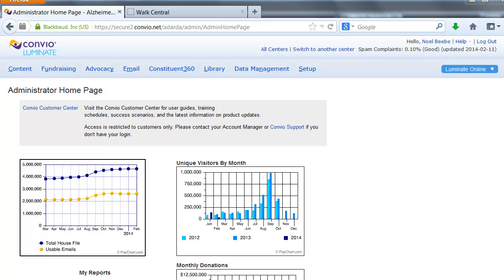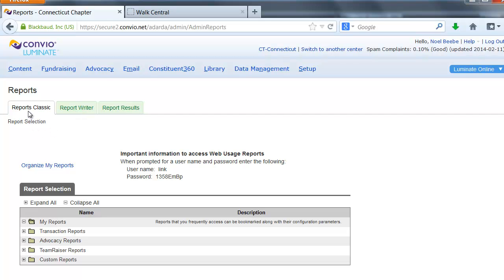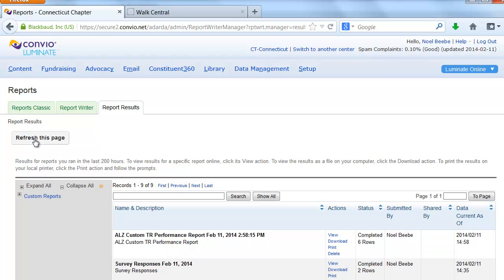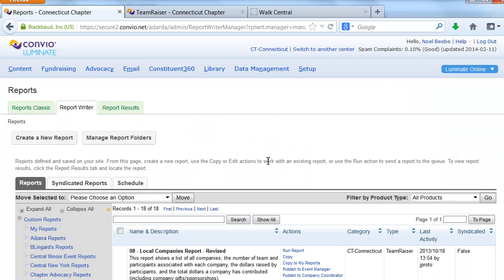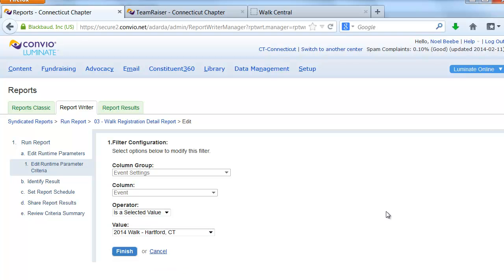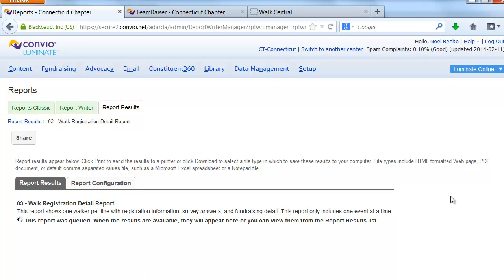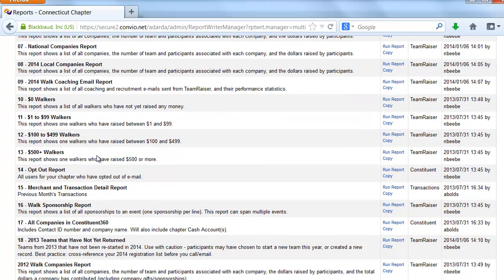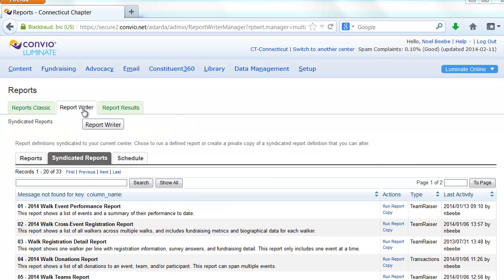2014 Walk Reports in Convio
Administrator reports available for the 2014 Walk to End Alzheimer's.